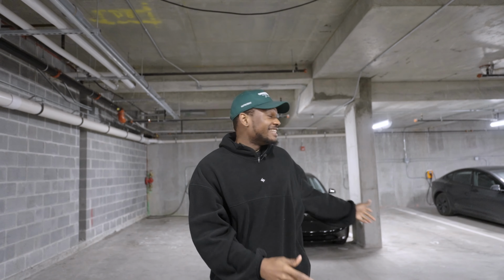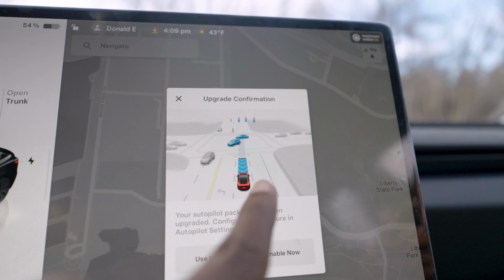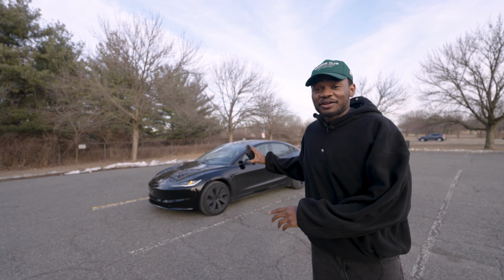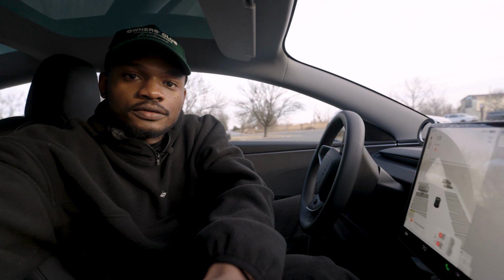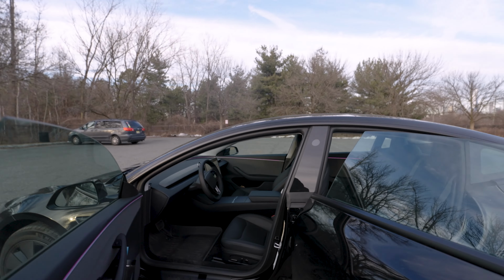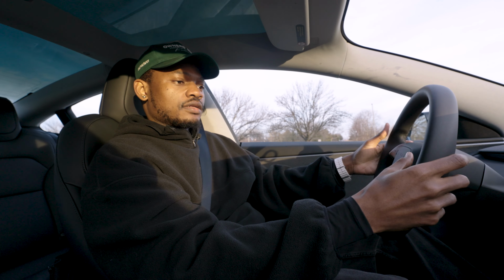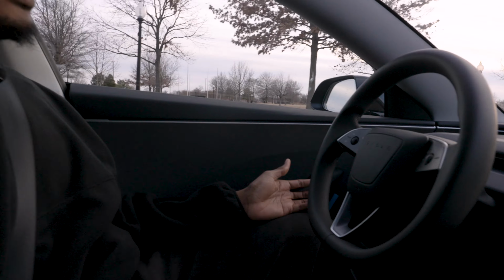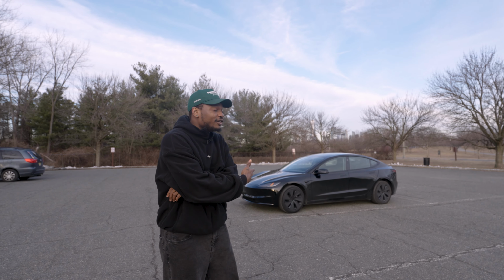Do I Regret buying my Dream 2025 Tesla Model 3 Highland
If you’re considering getting a Tesla Model 3 or just curious about life with an EV, this video is for you!

Amazon Storefront